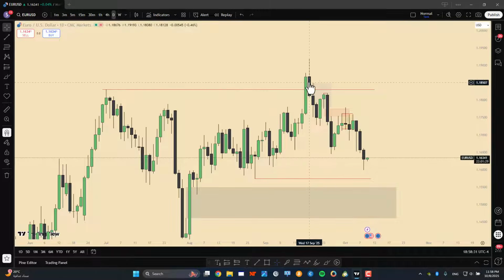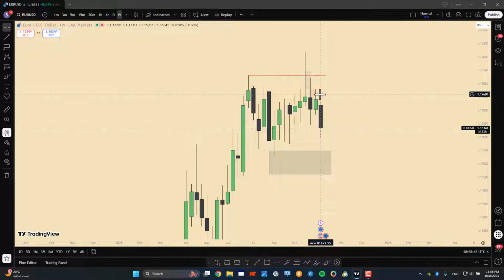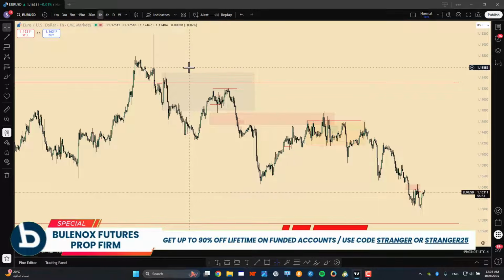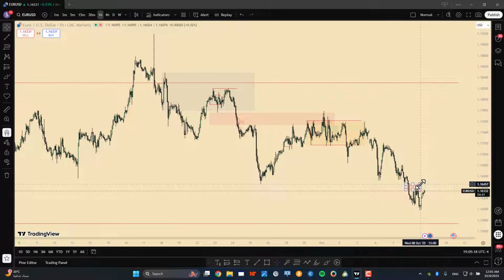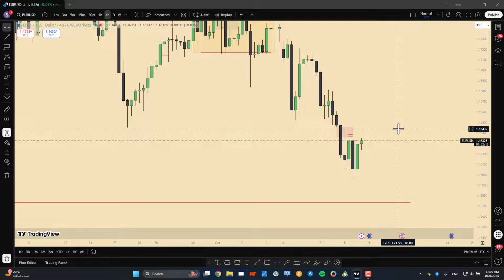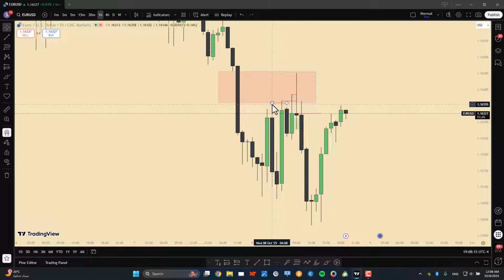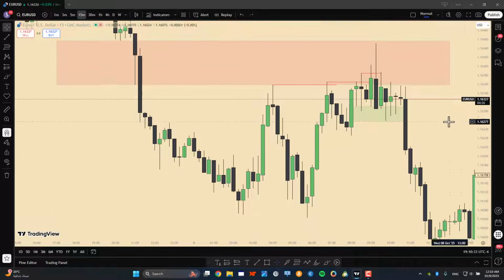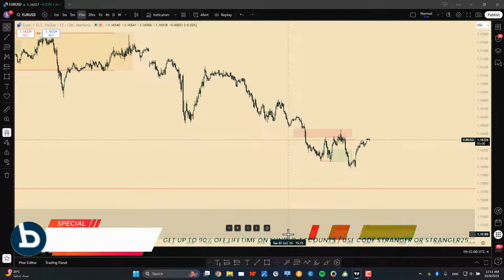The Only 2 Lessons You Need to MASTER Top Down Analysis (HTF to LTF)